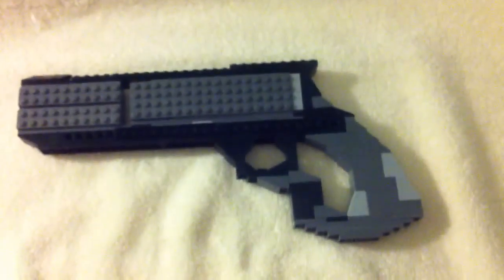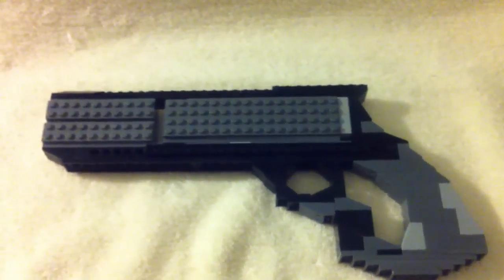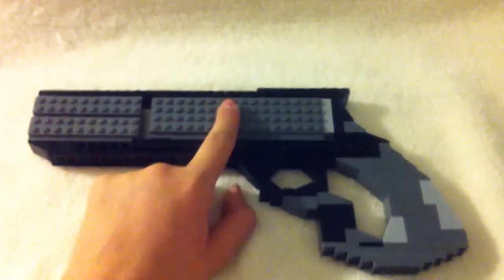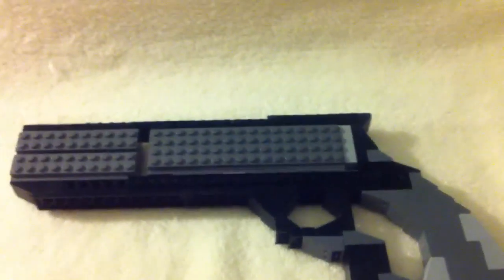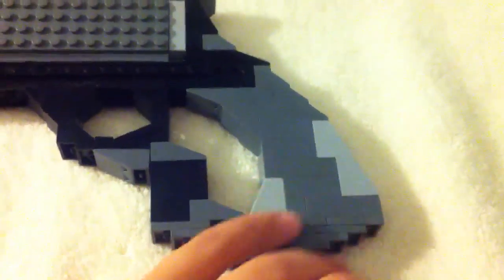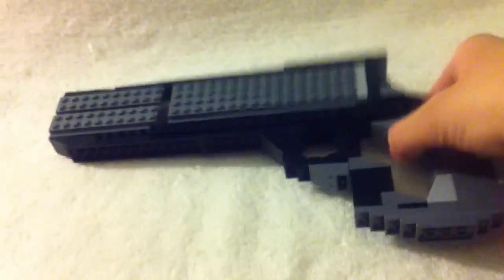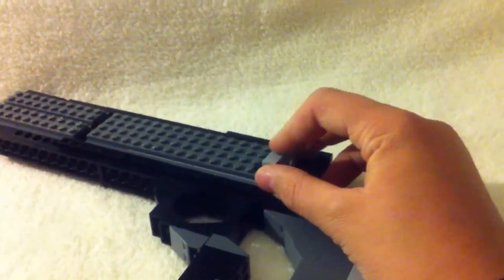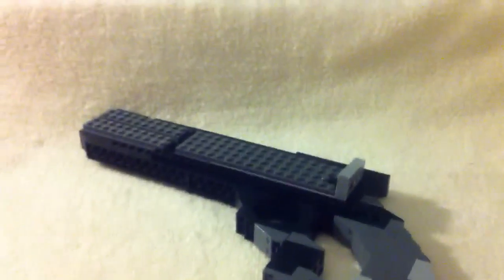lego gun(ihml)marshal 16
Like and/or comment
Sorry for the being able to hear me breath its spring and my allergies are kicking in .again very sorry